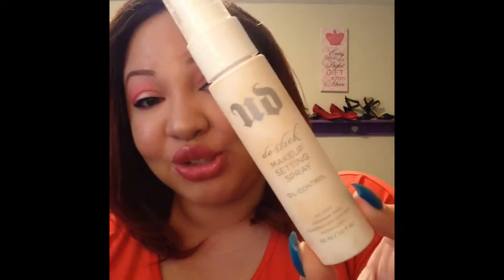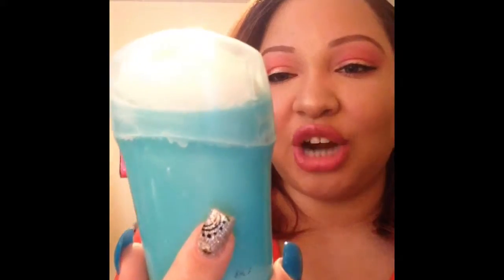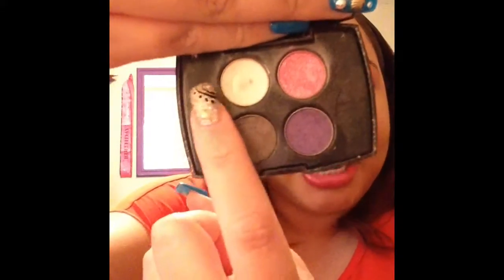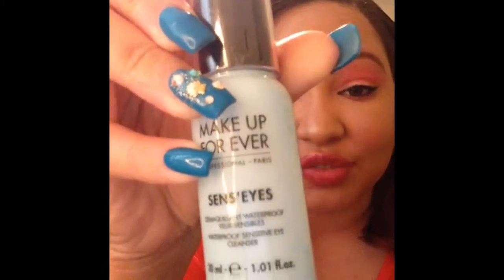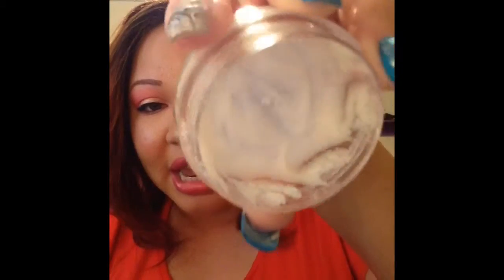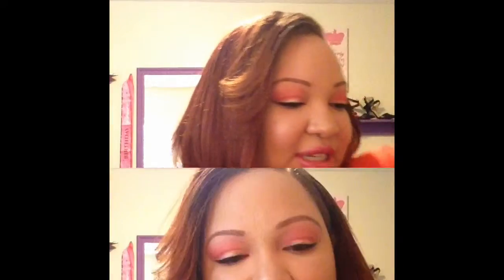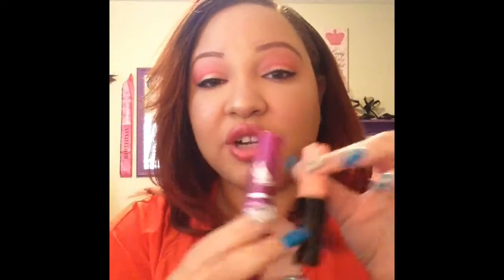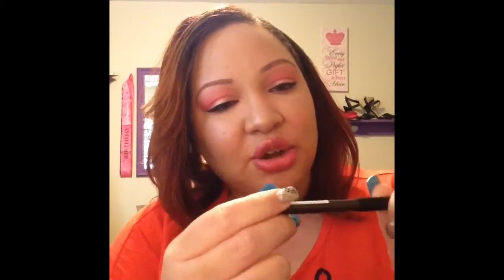😍Faves and Fails😑 | January 2016!